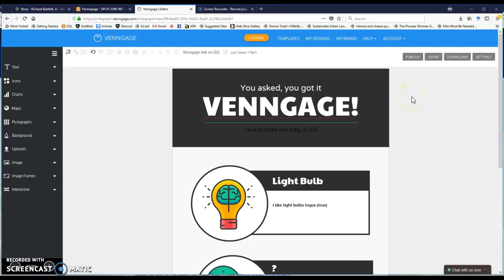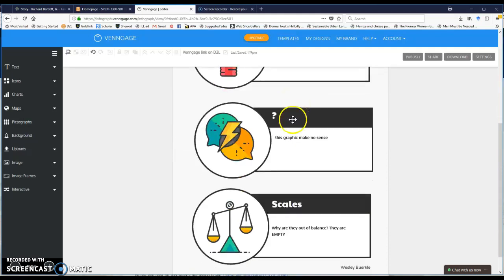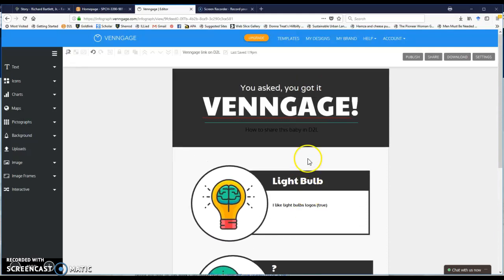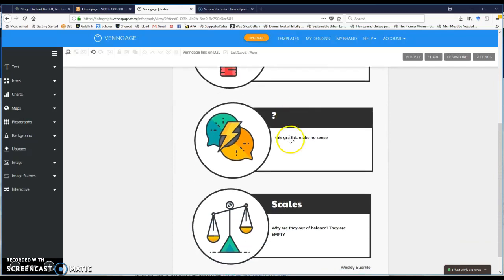Posting Venngage to D2L